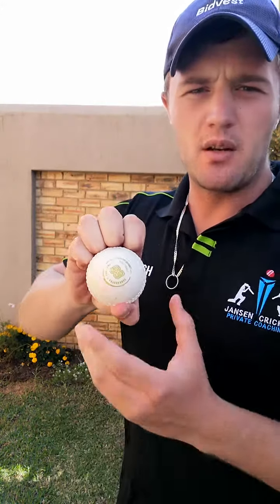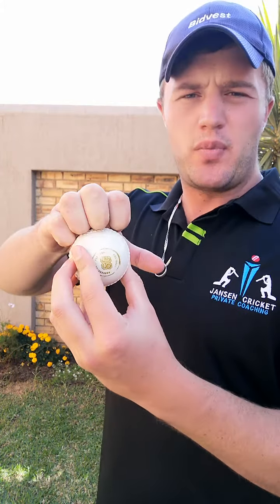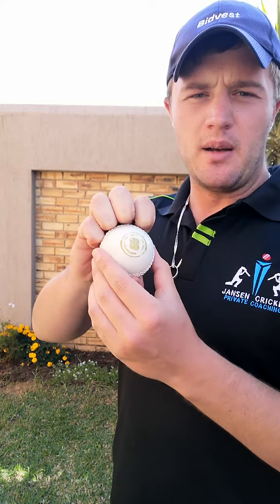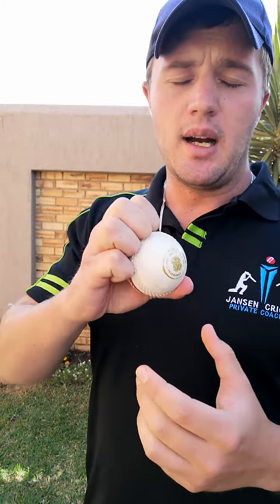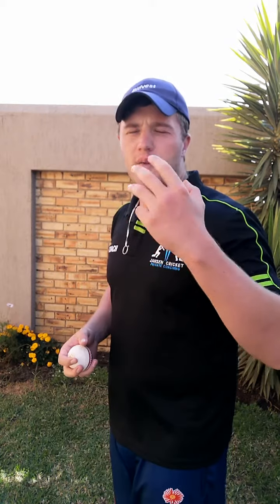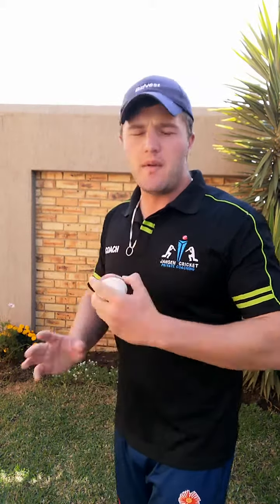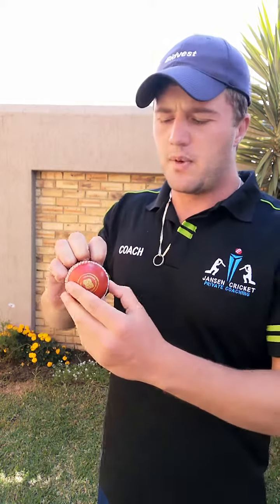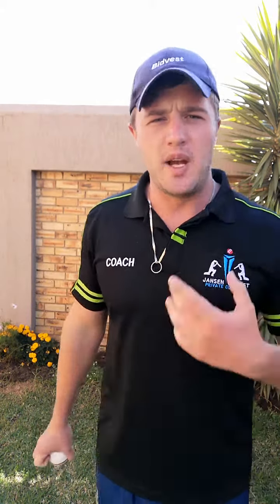Knuckle Ball - Fast Bowling